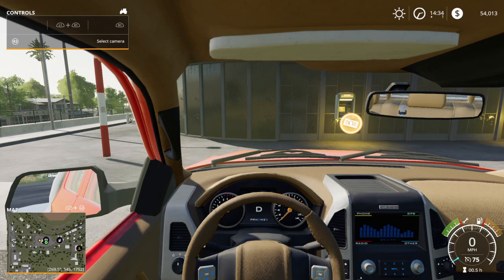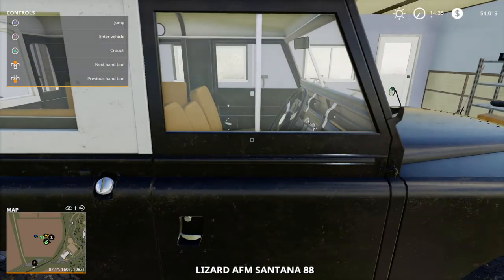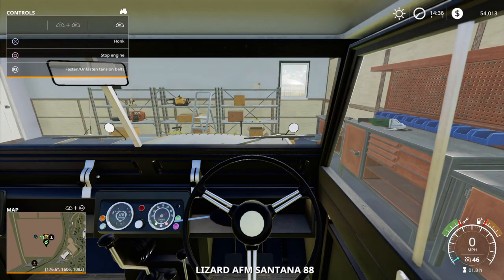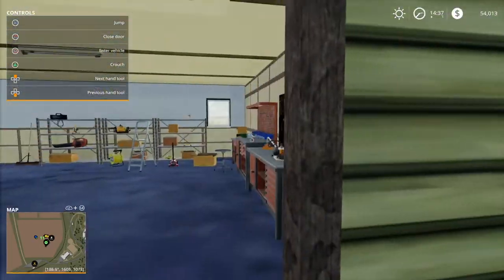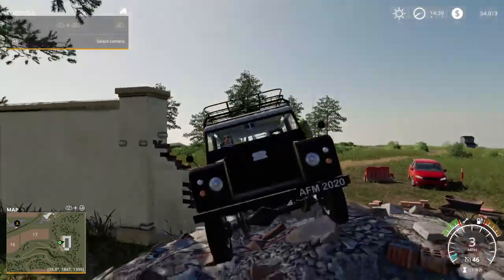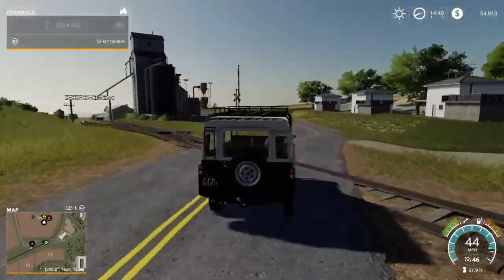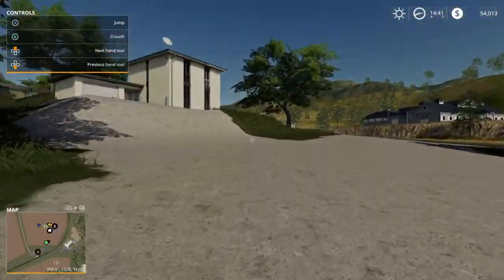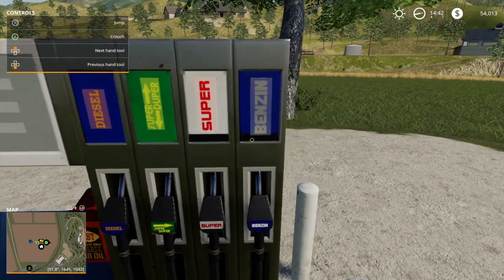Farming Simulator 19_new mods